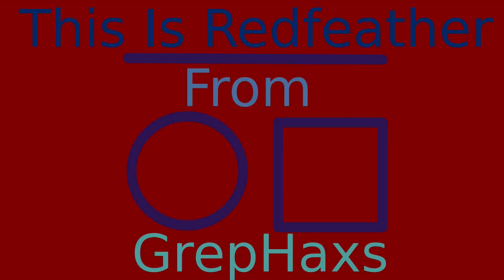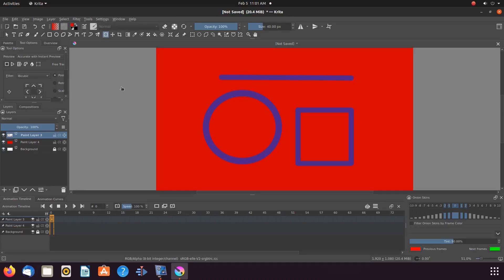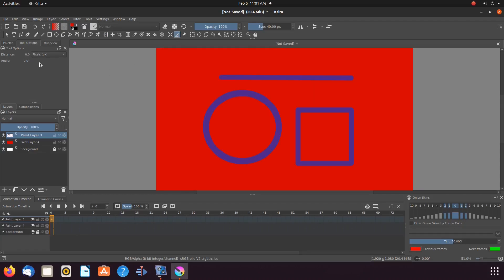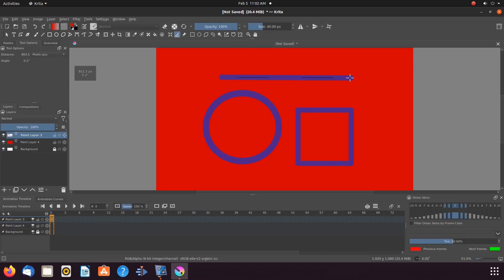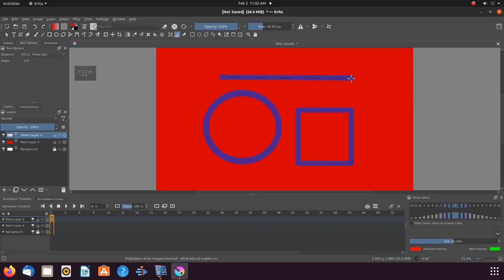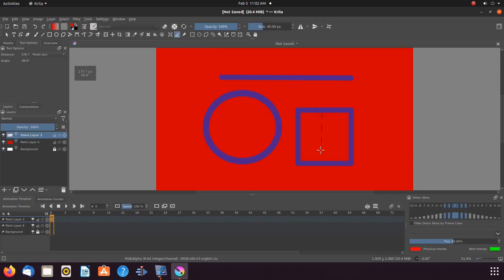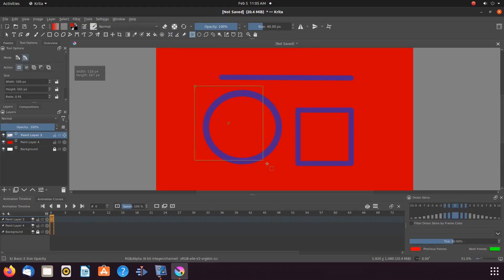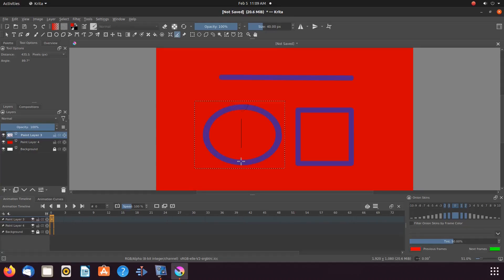How To Measure A Item In Krita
In this Krita video we show how to
use the Krita measure tool . We go
on to show and explain that after
gaining a Krita measurement the
Krita rectangular selection tool and
then the transform a layer or selection
tools can be used to adjust the item
if needed .